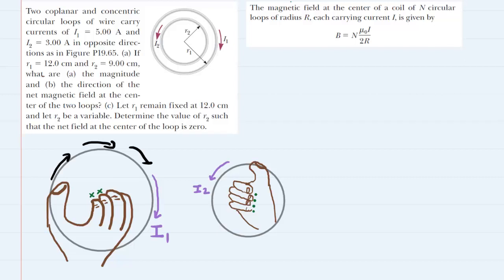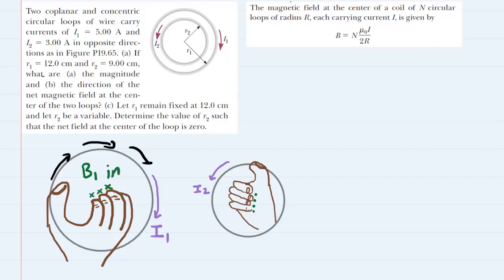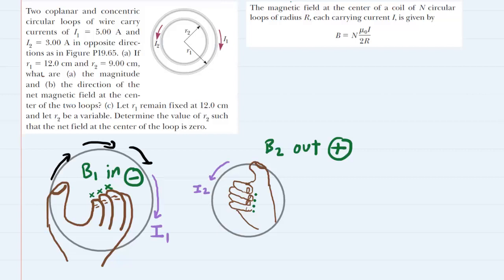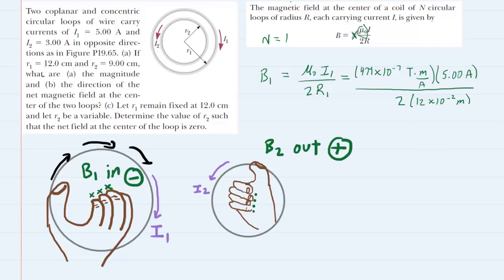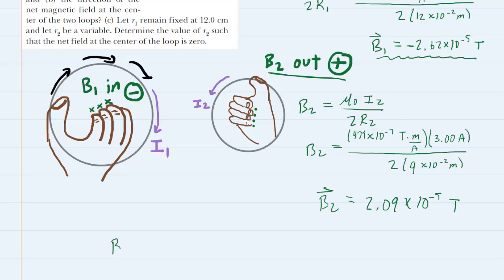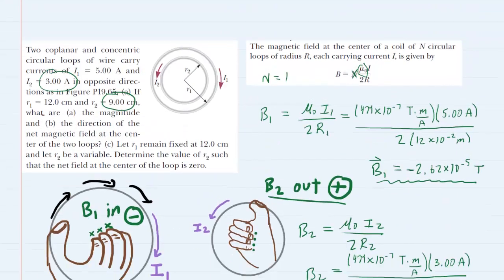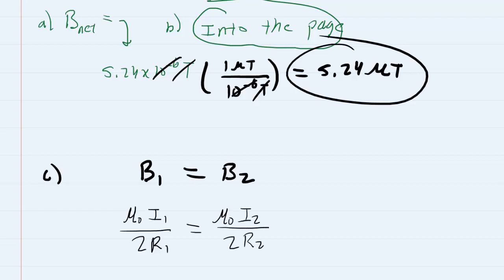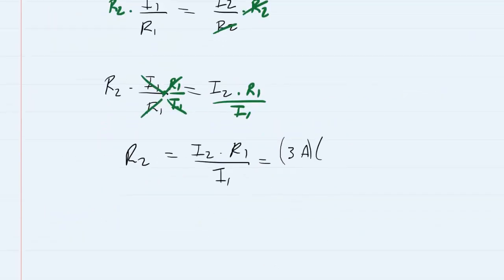Two coplanar and concentric circular loops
Two coplanar and concentric circular loops of wire carry currents of I1 = 5.00 A and I2 = 3.00 A in opposite directions as in the figure. (a) If r1 = 12.0 cm and r2 = 9.00 cm, what are (a) the magnitude and (b) the direction of the net magnetic field at the center of the two loops? (c) Let r1 remain fixed at 12.0 cm and let r2 be a variable. Determine the value of r2 such that the net field at the center of the loop is zero.